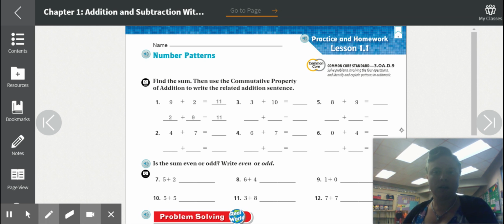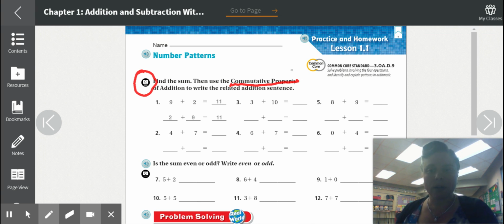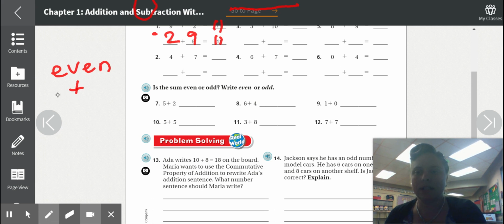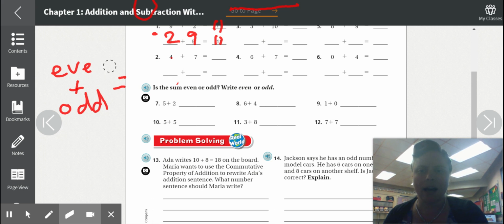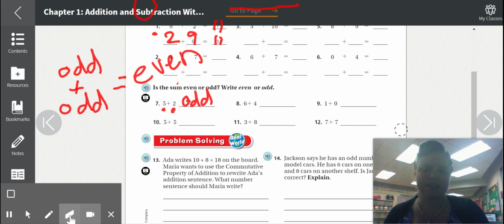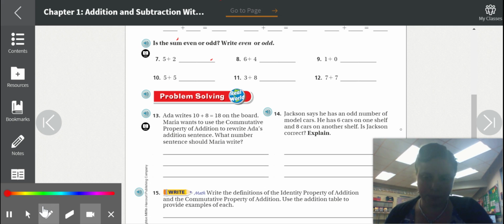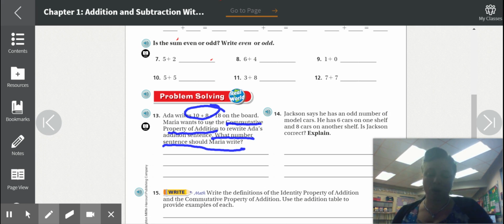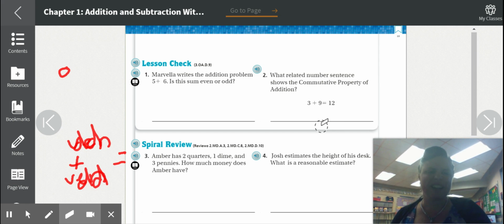Go Math Page 9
number patterns and the commutative property